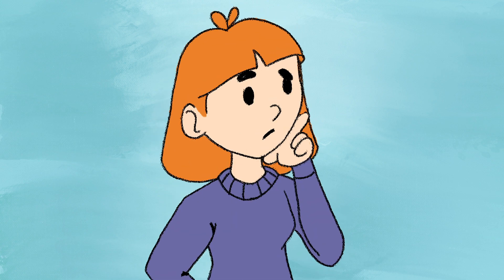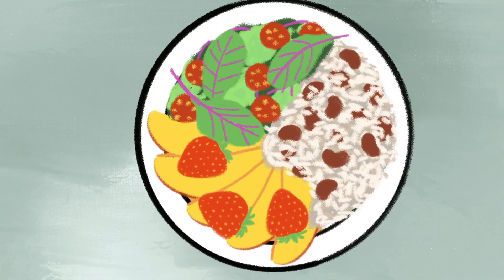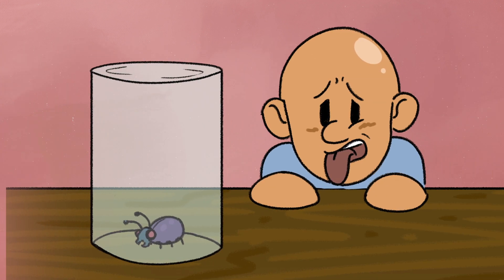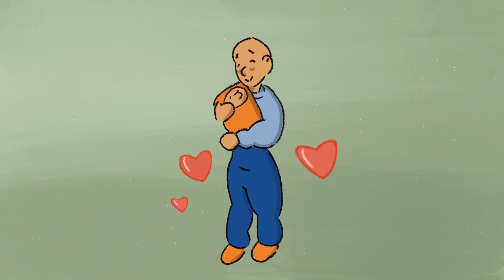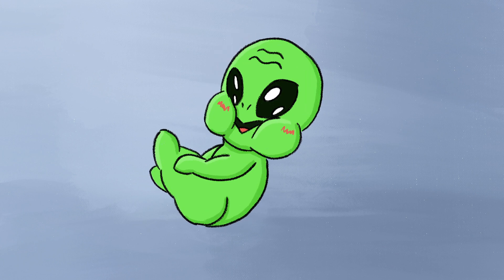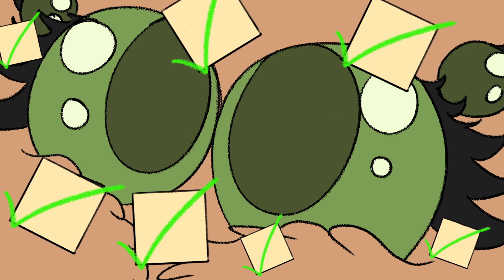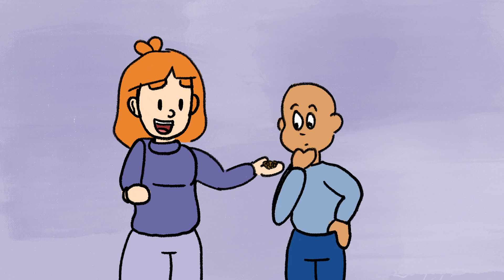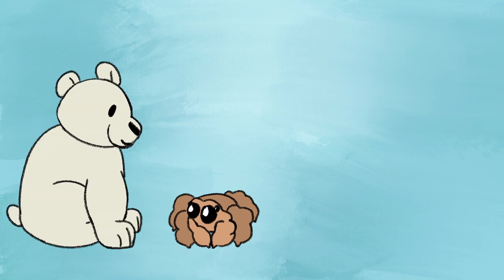TEDxAnimated! | 2020 Student Animation | Northeastern University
A group project from my Animation Basics class this semester! In this one, we were tasked with finding a TED Talk, editing it down to a 2-minute segment, and animating over it in six weeks! Hopefully, we were able to make you love spiders just a little bit more through it!

Animated by
Ale Curiel ~ @raspberry.am on Instagram
Gabriel Reid ~ @gabrielcreates on Instagram
Samantha Silvers ~ @Dragon_Sparkles on Twitter and dragonssparkle.tumblr.com

Audio from
Ewe to Awe: Your View of Bugs May Never be the Same | Danae Wolfe | TEDxColumbus

Special Thanks to our professor Jason Donati for letting us make this project!
And to Danae Wolfe for making us see these awesome creatures a little differently!

CAMD 2020